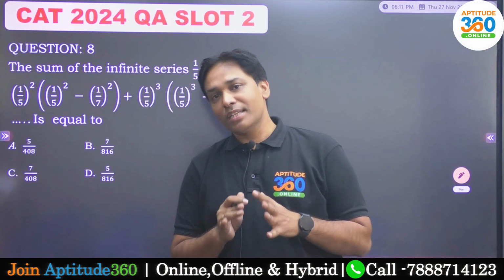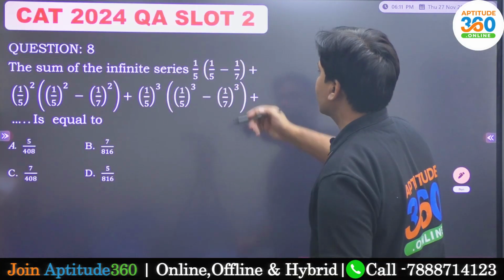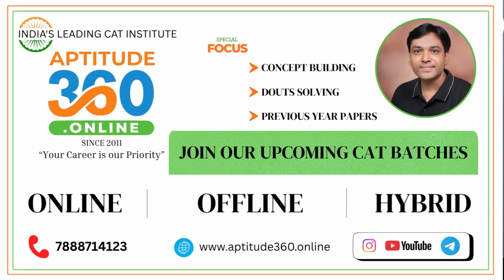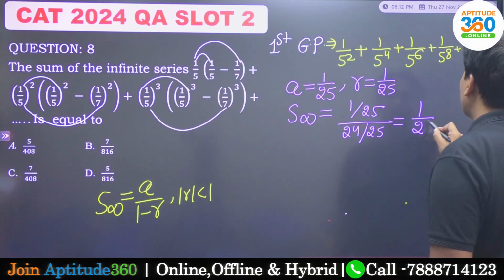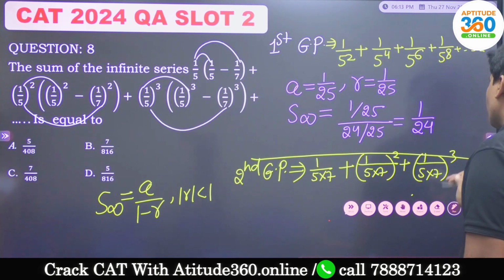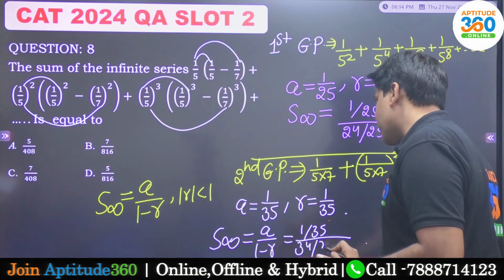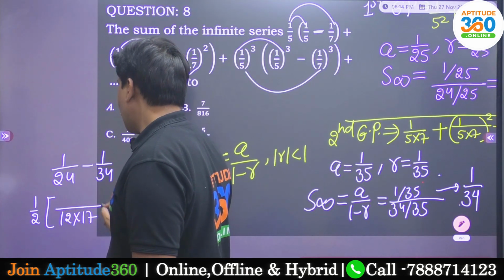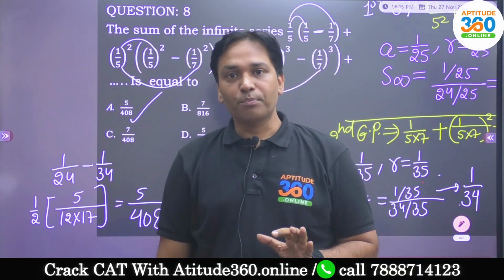CAT 2024 QA SLOT 2 PYQ | Geometric Progression | Detailed Solution & Shortcut | Aptitude360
8️⃣ Geometric Progression [Geometric] – CAT 2024 QA Slot 2

Watch the detailed solution and best shortcut tricks for Geometric Progression (GP) from the CAT 2024 QA Slot 2 Question Paper.

In this video, I decode the Geometric Progression question from Slot 2 and show you how to use GP formulas, common ratios, and pattern recognition to crack it quickly in the exam.

What you will learn in this video:

Actual CAT PYQ solution (CAT 2024 QA Slot 2)
Concept + shortcut techniques for GP
How to apply sum of GP, infinite GP, and term formulas efficiently
Structured, exam-oriented method for Non-Engineers and Engineers
PYQs on series and progressions are critical for building confidence in CAT Quant.

Important topics in this Slot 2 series:
Geometric Progression, Exponents, Logarithms, Functions, Geometry, Time & Work, Profit & Loss, and more.